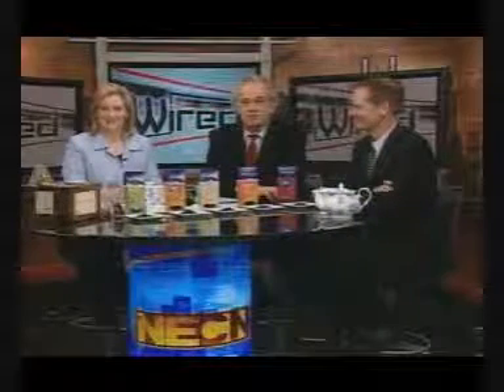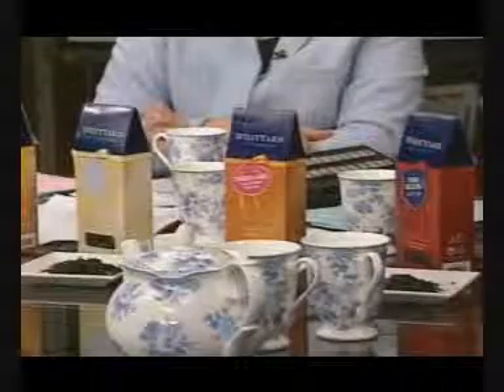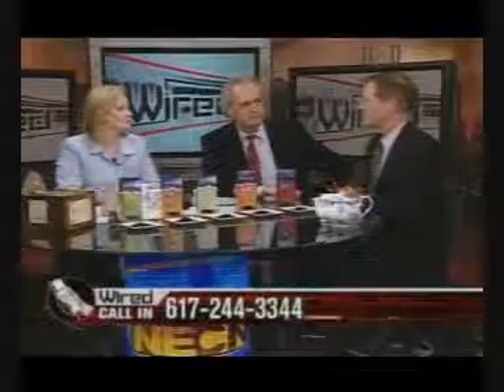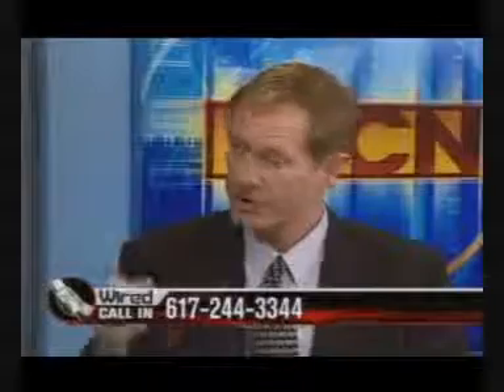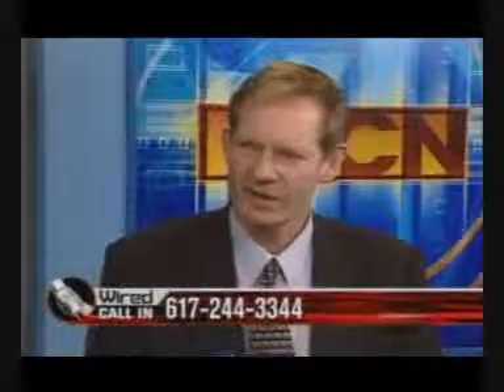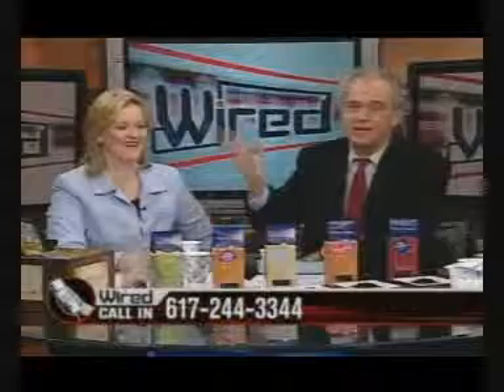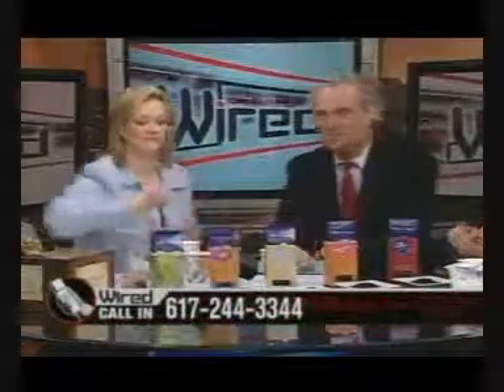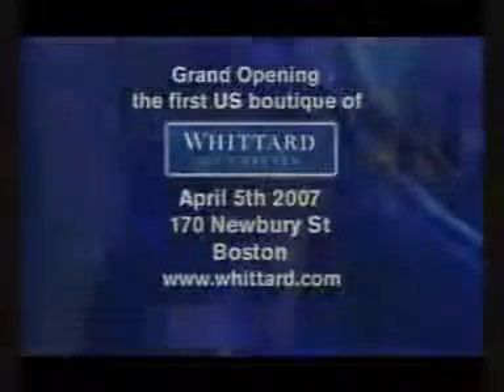Giles On Wired NECN - Part 5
Giles talks about his role in Whittard of Chelsea and the best teas for the occasion.